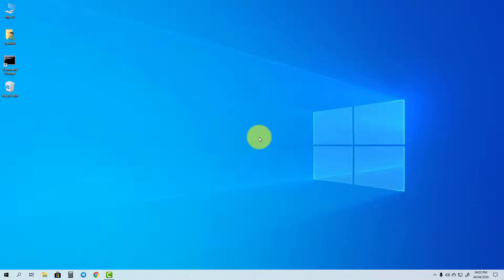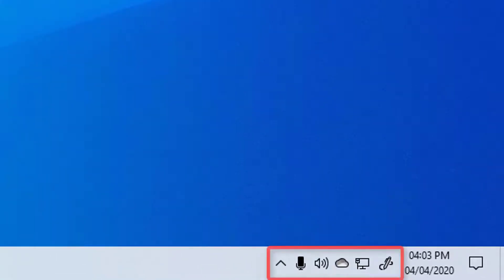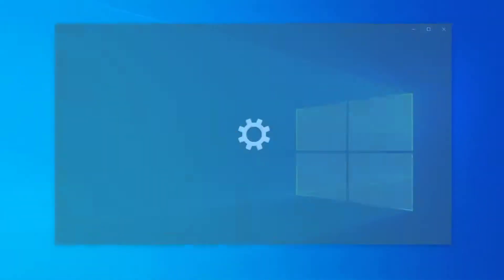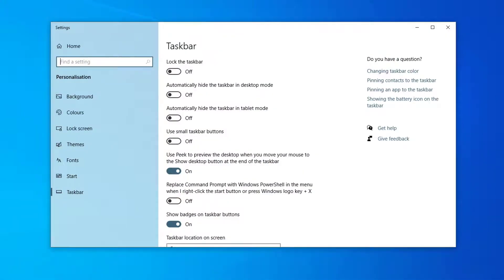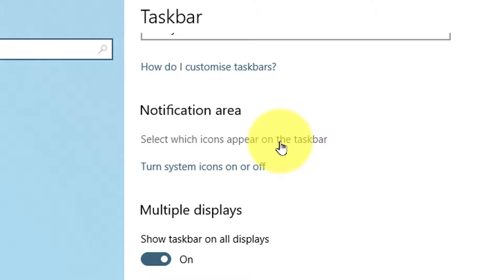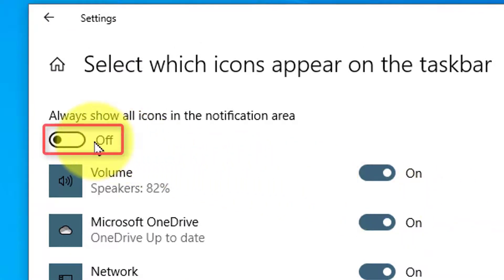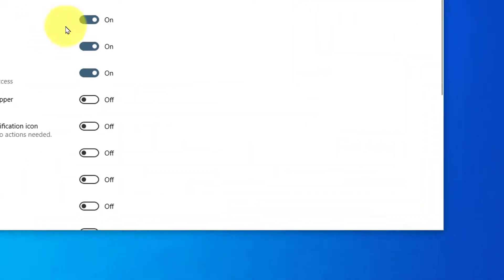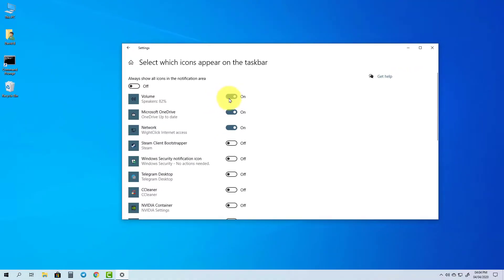How to disable or enable icons in the system tray for Windows 10.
In this video I will show you how to disable or enable icons in the system tray for Windows 10.